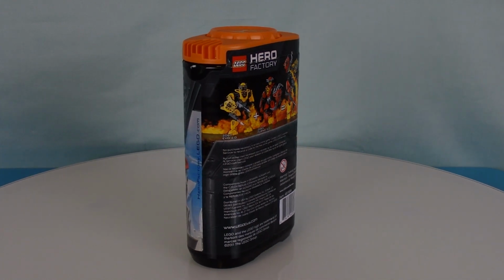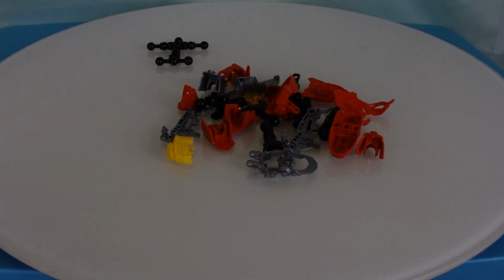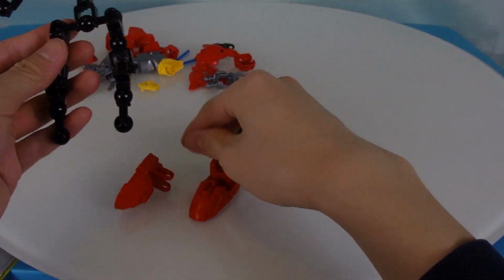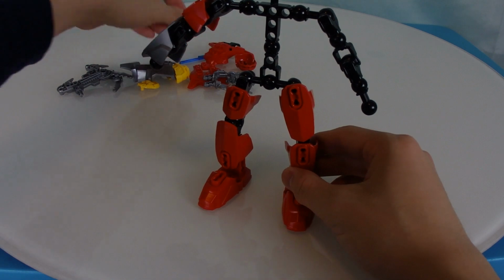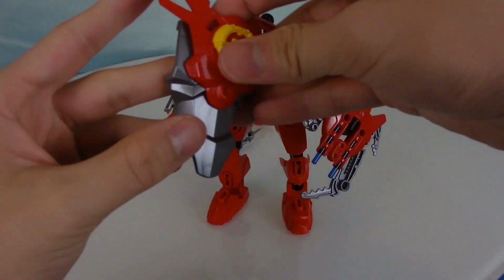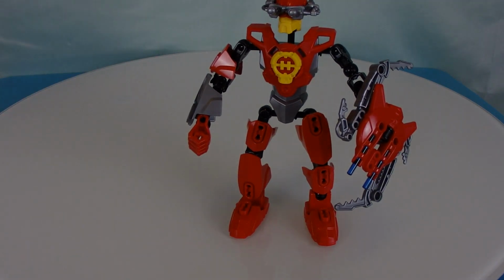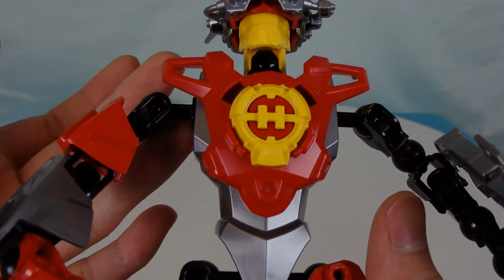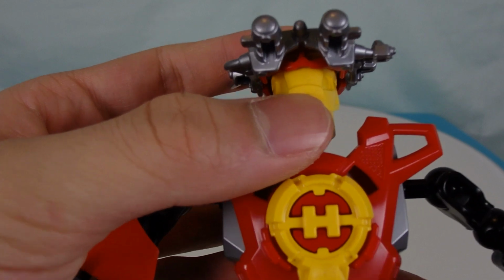Furno 2.0 | Hero Factory Ordeal of Fire Build & Review!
Scout ahead to see what the fire villains are up to!

Attention, Furno! Code red emergency! The Fire Lord’s minions are attacking an off-world refueling station. Scout ahead and find out what’s really happening! Climb up high using your multi-tool and deploy your new headgear with thermo-vision goggles to see them through the smoke. Don’t let them escape!

Headgear features camera, antenna and goggles capable of switching between night and thermo-vision!
Shield includes rotating climbing hooks, cutting blades and ice power-up!
Includes yellow hero core chest plate!
Stands over 6” (17cm) tall!